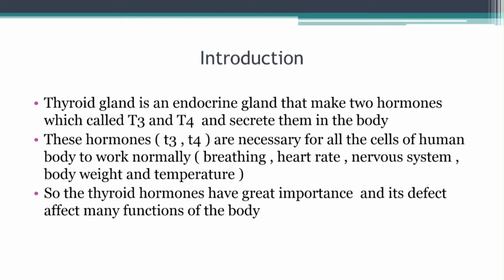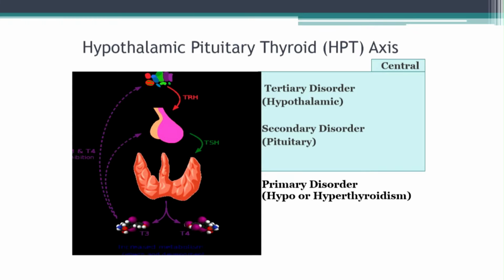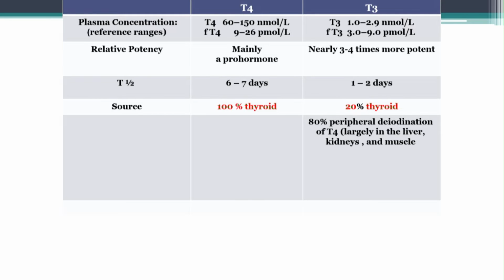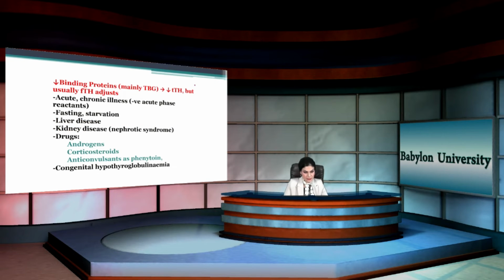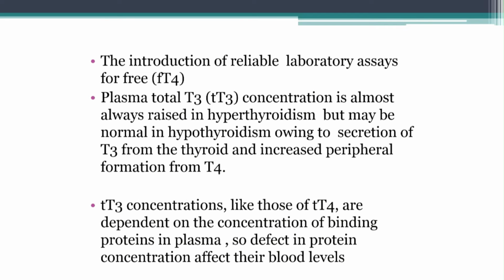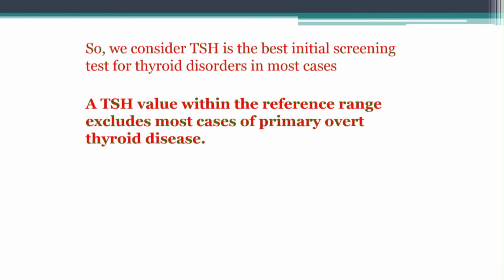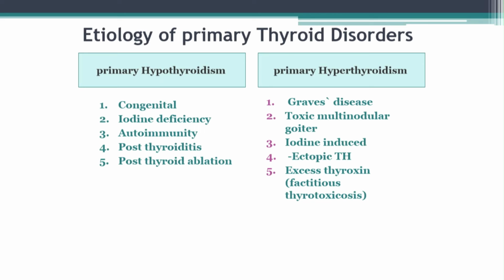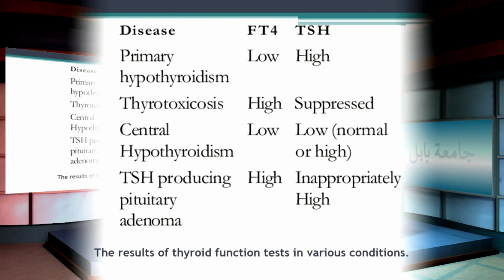سمر حسن شمر الحمداني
نبذه عن المحاضرة
 Interpretation of thyroid function test
التعرف على الغدة الدرقية والهرمونات التي تفرز منها
التعرف على التحاليل الازمه للغدة الدرقية
مناقشة نتائج التحاليل وكيفية تشخيص الحالات المرضية من خلالها